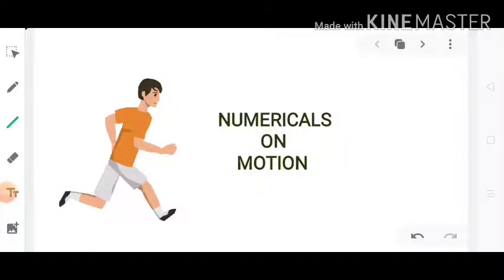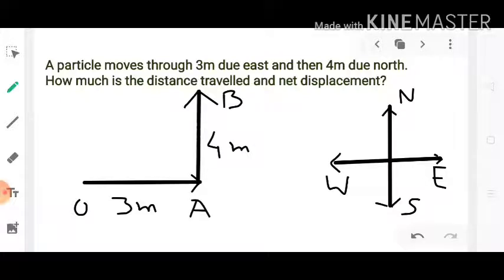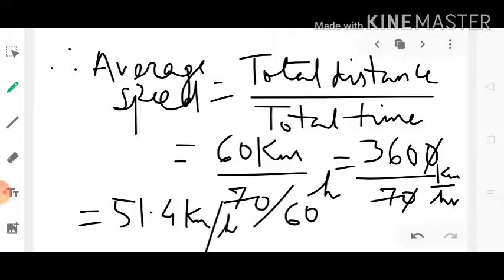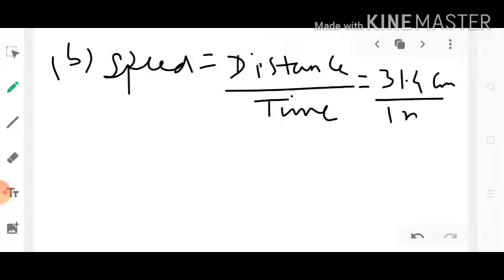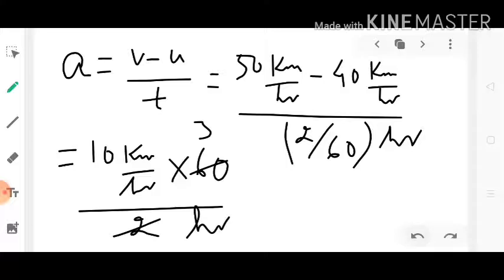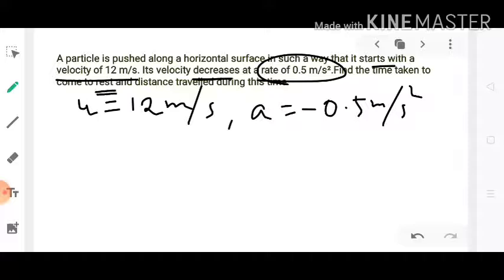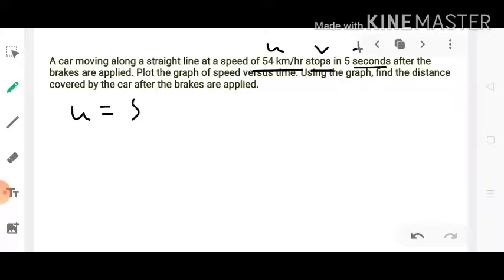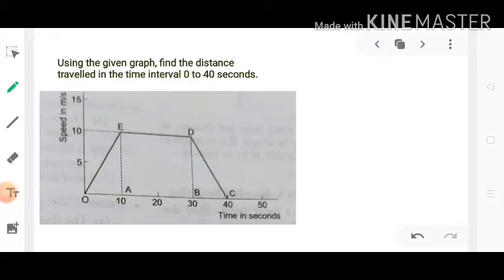Physics-Numericals on Motion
Discussion on some numerical problems by J.B.Mallick